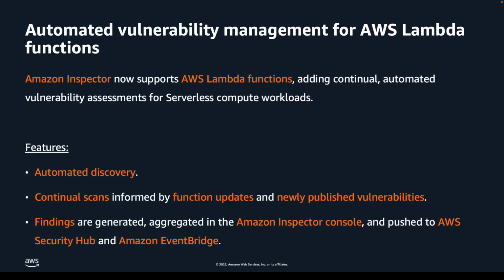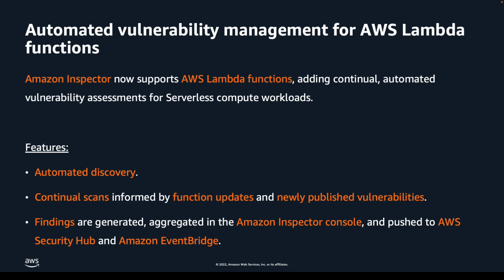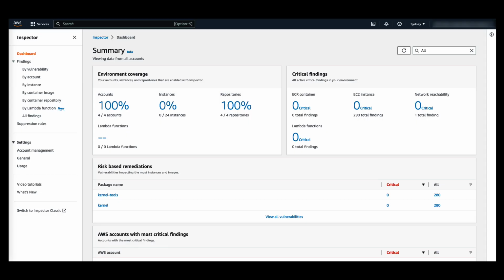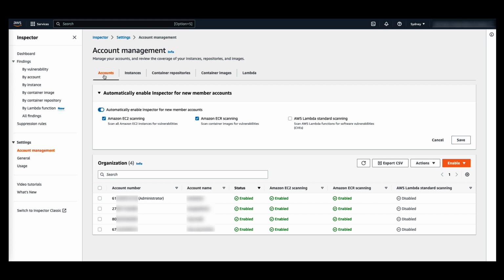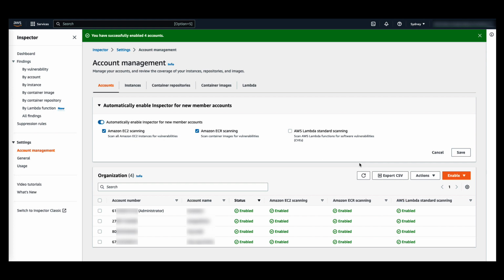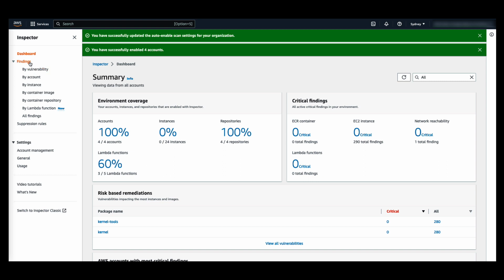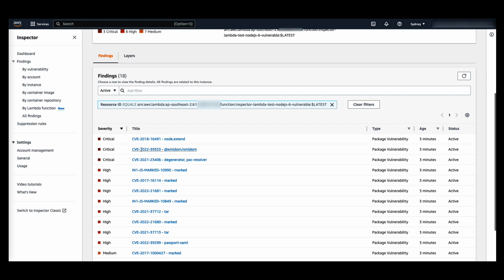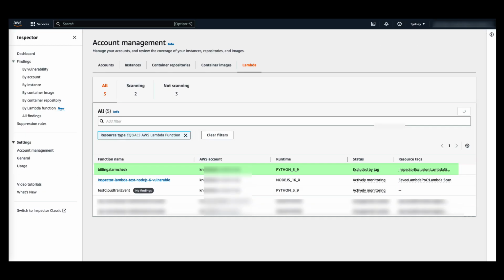Amazon Inspector: AWS Lambda Functions support | Amazon Web Services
Amazon Inspector is a vulnerability management service that continually scans AWS workloads for software vulnerabilities and unintended network exposure across your entire AWS Organization.

Amazon Inspector continually scans workloads across Amazon Elastic Compute Cloud (Amazon EC2) instances, container images stored in Amazon Elastic Container Registry (Amazon ECR), and, recently released support for AWS Lambda functions and Lambda layers.With this expanded capability, Inspector now automatically discovers Lambda functions and identifies software vulnerabilities in application package dependencies used in the Lambda function code.

Interested in self-paced digital training on this service? Visit AWS Skill Builder to take the Getting Started with Amazon Inspector course